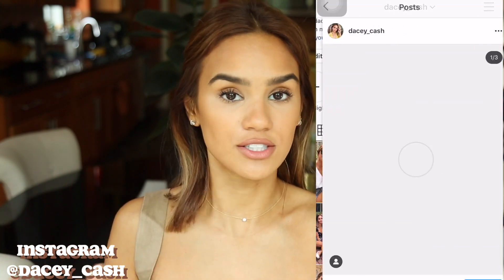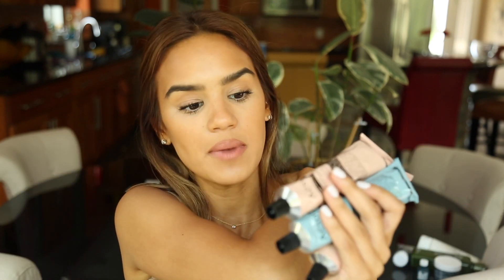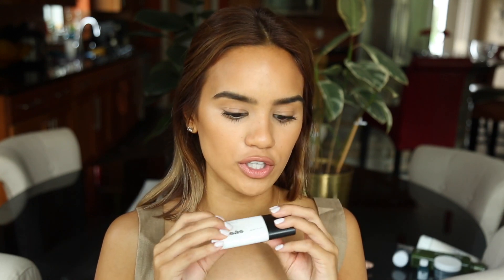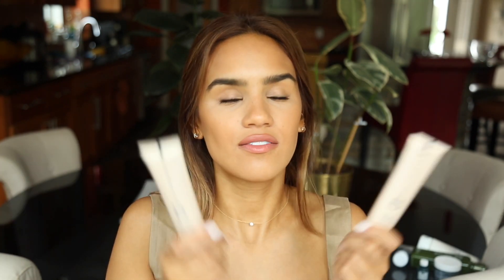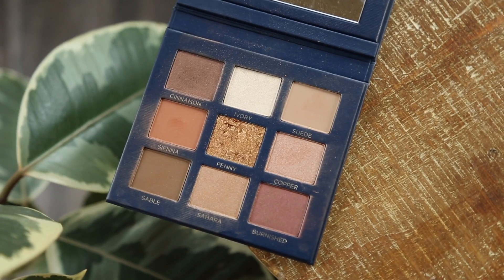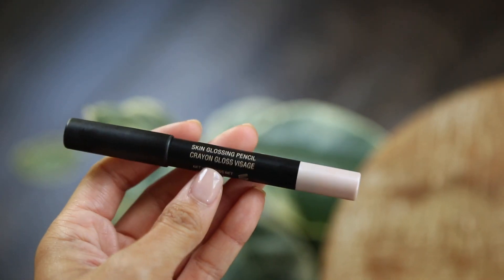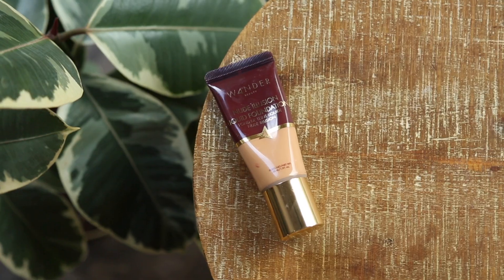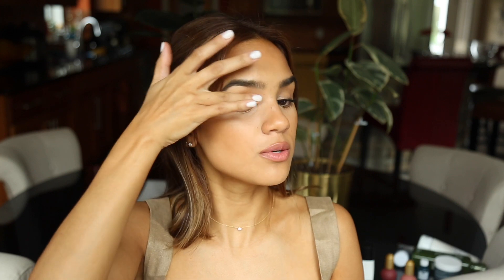New Products And Brands I'm Excited About! | Dacey Cash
Nail Color

Brow Pencil
Lip Liner
Lip Color

Products Mentioned

Origins Clear Improvement Moisturizer

AESOP
Resurrection Aromatique Hand Balm
Reverence Aromatique Hand Balm

KOSAS
Tinted Face Oil 7.5

Pulse Lipbalm

Papaya 1972

BEAUTY COUNTER

Dew Skin | 3

Tint Skin

Surf Bronzer

Topaz Highlight

Eyeshadows | Classic

NUDESTIX

Matte Nudies

Dewy Nudies

Hey, Honey

Skin Glossing Pencil

Magnetic Glimmer

Cream Lip + Cheek Pencils

WANDER BEAUTY

Catch The Light

Nude Illusion | Golden Tan

Hidden Glow Brightening Cream

SUPERGOOP

Glow Stick

SPF 30 Eyeshadows
First Light
Golden Hour

If you decided to purchase through my links, I make a very small sales commission. It does not cost you anything extra! Links really help me out and let me know the types of products that you guys are interested in seeing more of on my channel! Thanks, guys! x